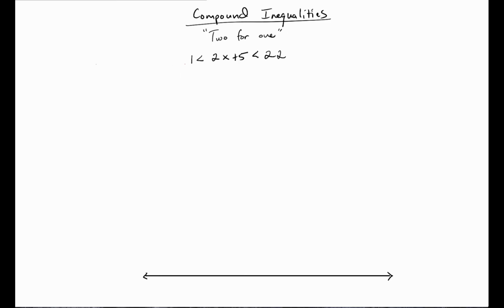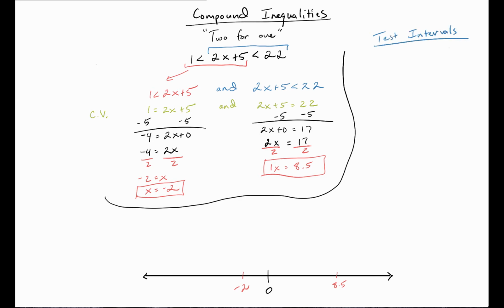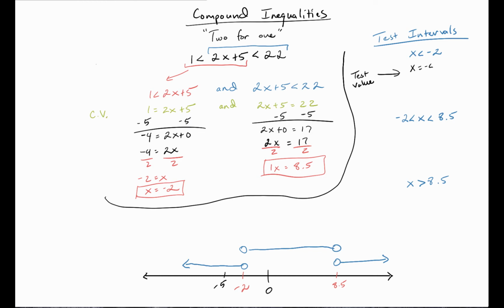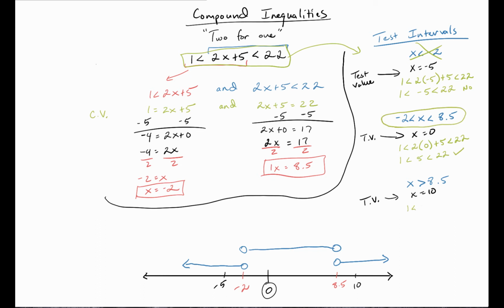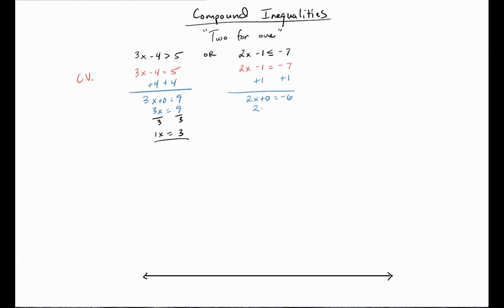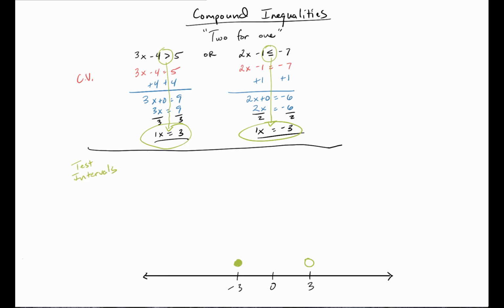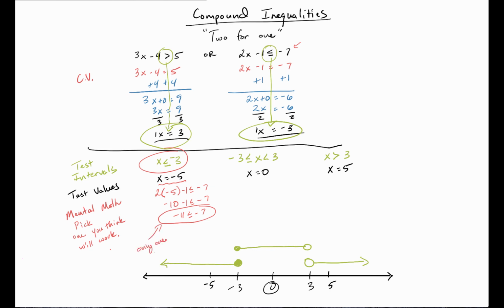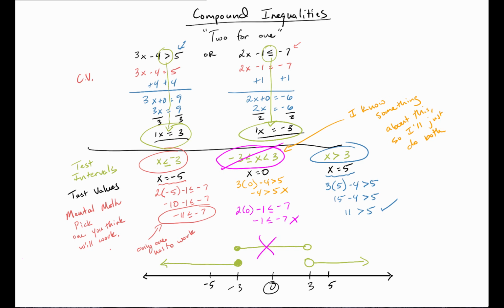Compound Inequalities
How to solve AND and OR compound inequalities using our critical values and test intervals.